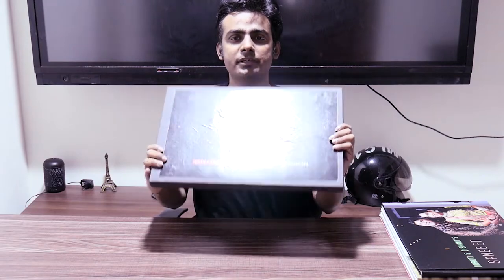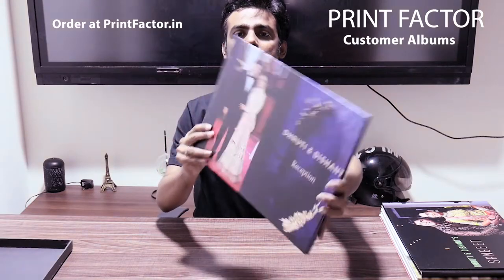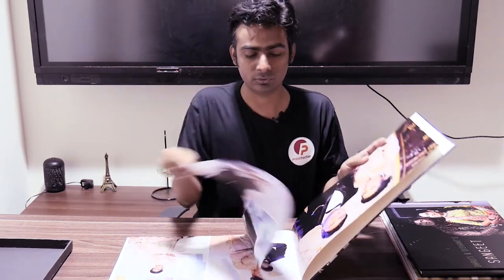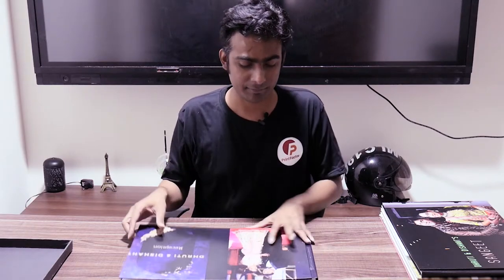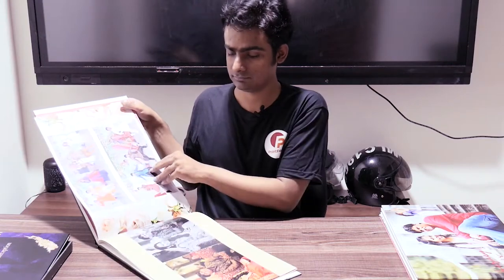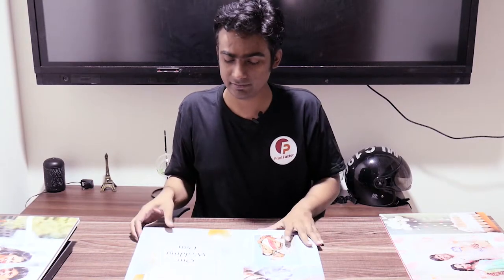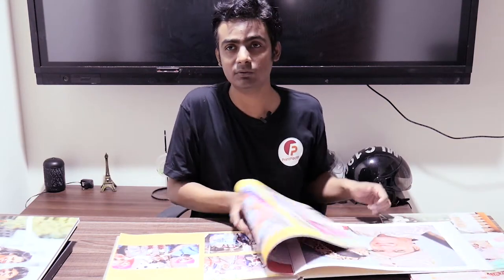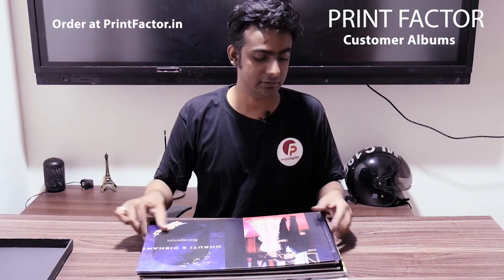Photo Album Unboxing | Customers Photo Album Orders | Order at Printfactor.in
Create and print your own customized photo album in a fraction of time with Print Factor. Gift your loved ones, print your facebook & Instagram memories

Make your customized album at storyprint.in in a fraction of time. Delivery at your doorstep.

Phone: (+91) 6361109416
Or, even
Write to us at
We are happy to help you with your order